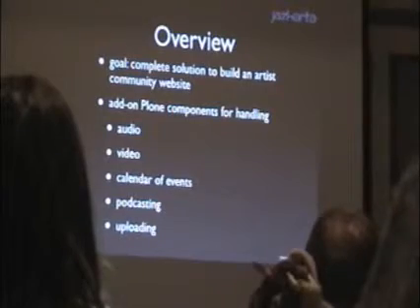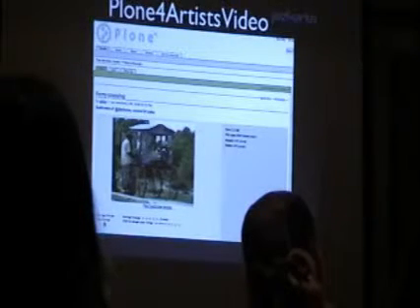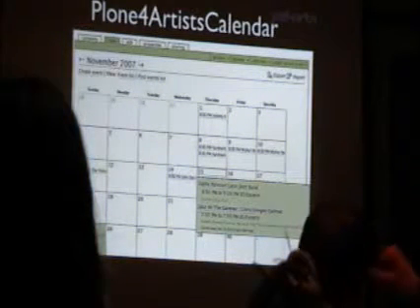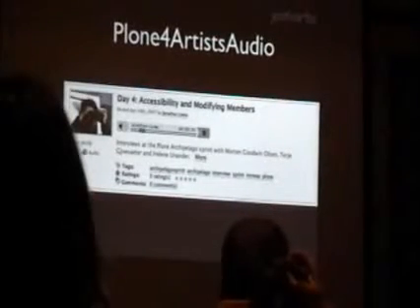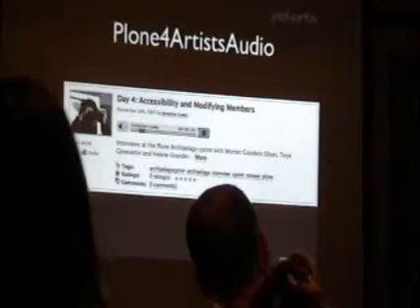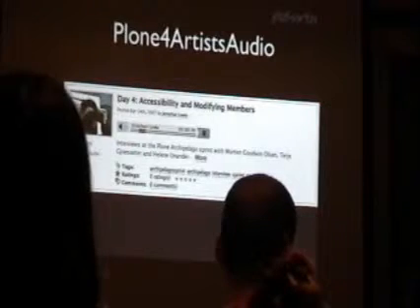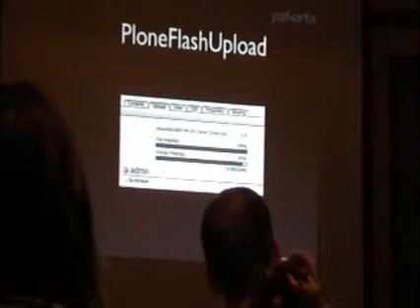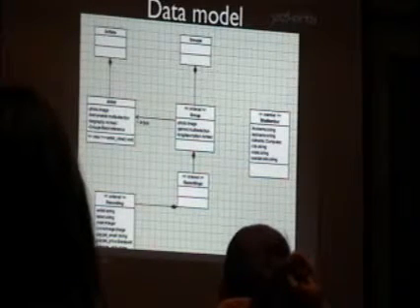Nate Aune - Nurturing an Open Source Community Lessons Learned from Plone4Artists - Part 1/4